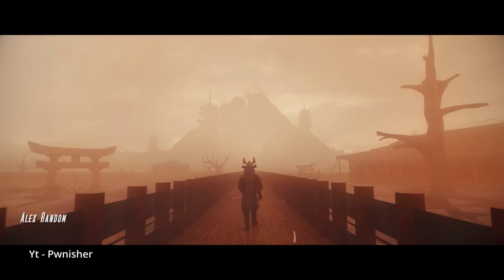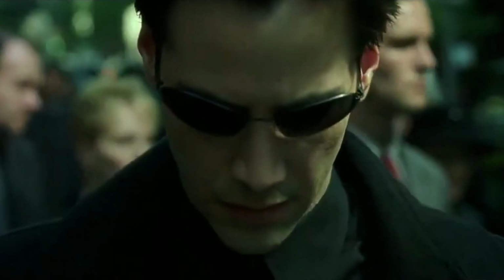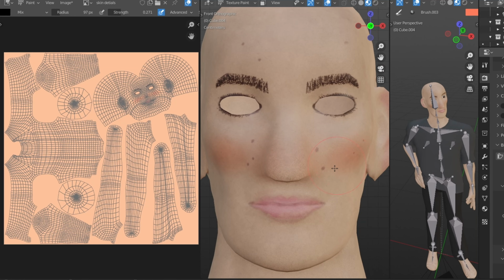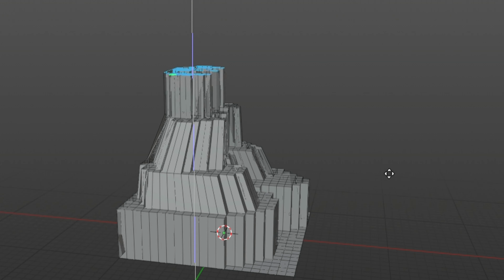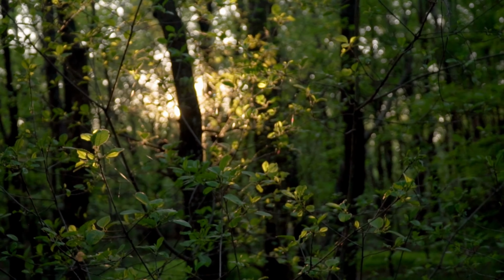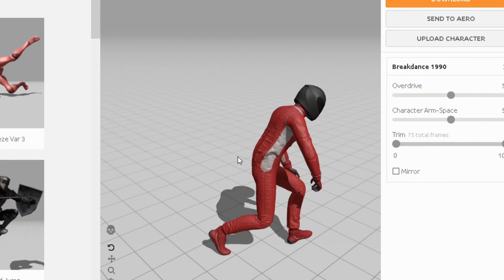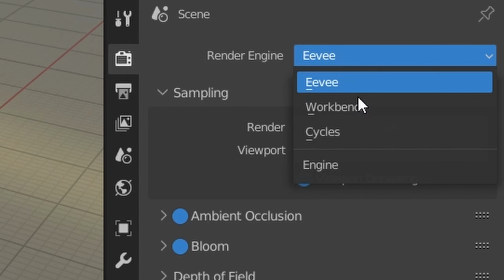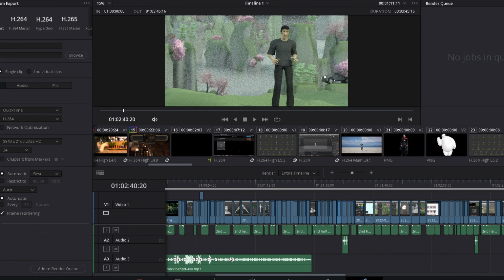Making a 3D Animated Render for a Challenge, 'Moving Meditations' with Blender 3d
This video is a breakdown of my new 3d rendered short which was a challenge announced by Pwnisher but, i went far beyond breaking the rules.

Copyright: GOLOVACH, VOLODYMYR
Publisher: Songtrust Blvd IPI# 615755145
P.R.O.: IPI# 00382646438